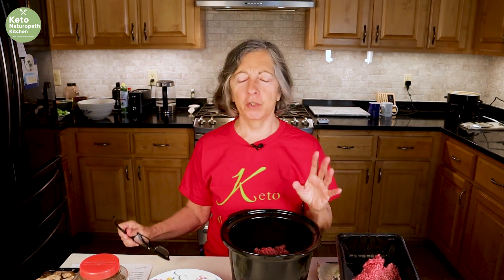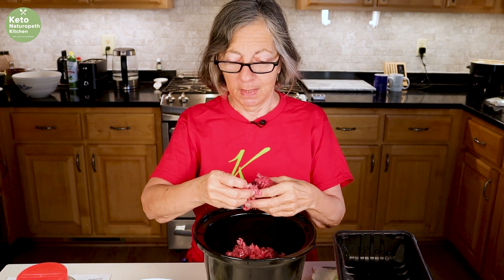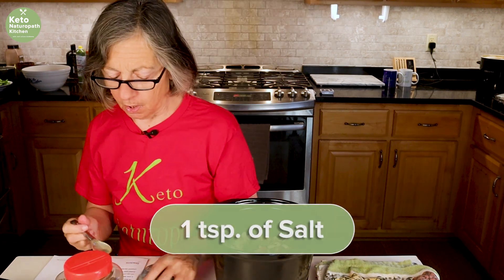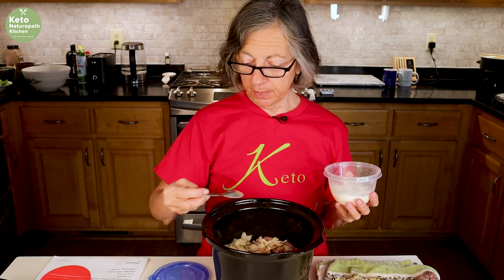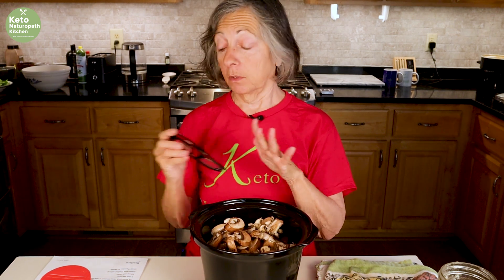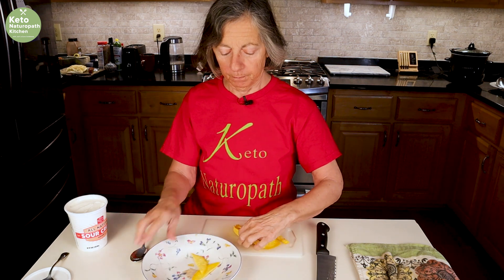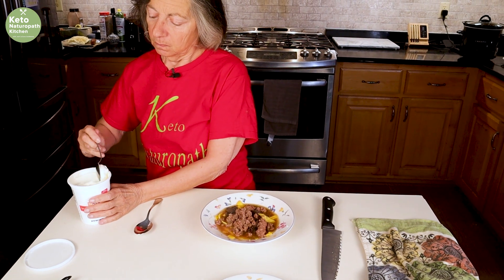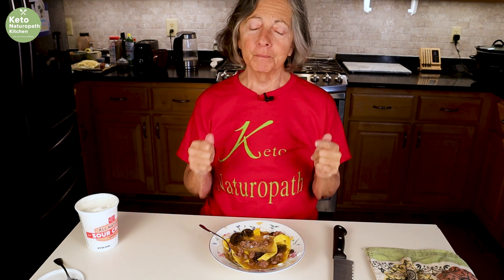The Best Keto Hamburger Stroganoff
I used to love hamburger stroganoff before I was Keto, I wasn't sure how to eat it without the egg noodles.  Well, I use my own egg noodles made from just egg yolks!  This is a very hearty and satisfying clean keto meal.

OUR COURSE
Precision PSMF 30 day course:

1. They have more brands than anywhere else to choose from;
2. Their prices are 20 -50% lower than anywhere else; compare and you’ll see
3. This is where most physicians have their account
4. Been in existence for nearly 30 years working with physicians and health practitioners

1. and registered
2. Reply to their verification email
3. Explore their website.